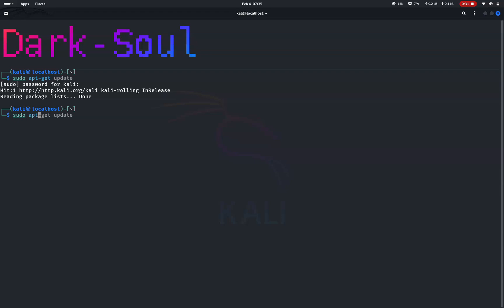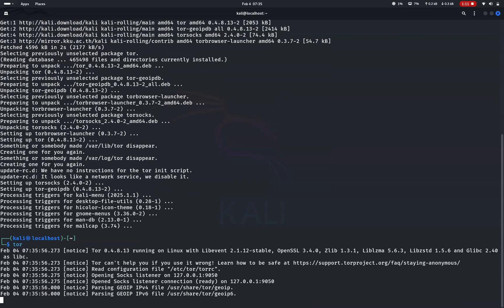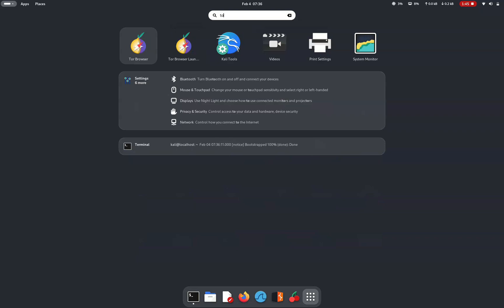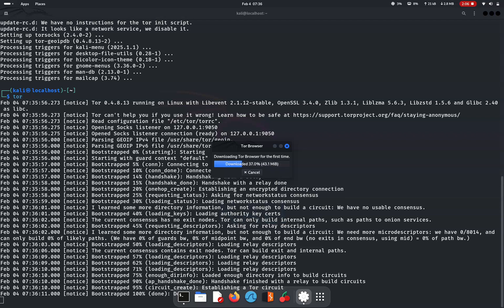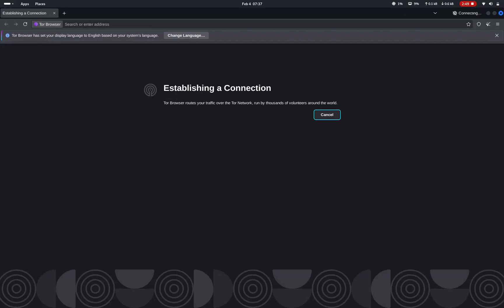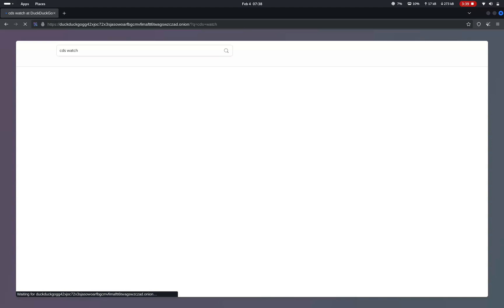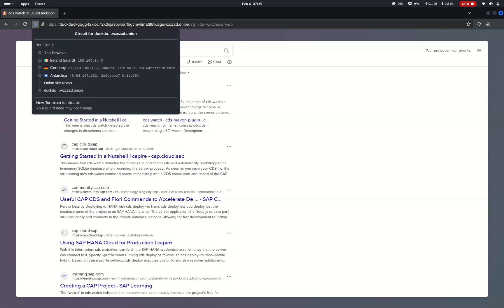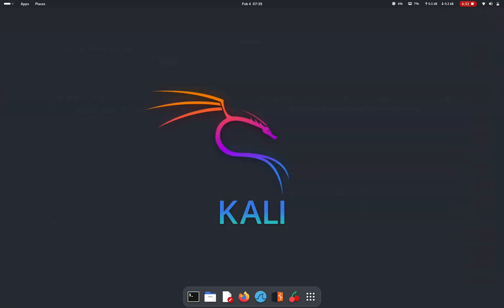How to install Tor Browser on Kali Linux 2025.1 | Easy & Fast Tutorial (2025)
Want to browse the internet anonymously on Kali Linux? In this quick tutorial, I’ll show you how to install Tor Browser in just a few simple steps! 🖥️🔍

📌 Commands Used in This Video:

sudo apt install -y tor torbrowser-launcher
tor
torbrowser-launcher

📥 Tor Browser will automatically download and verify its signature the first time you launch it. After that, you can use the same command to open Tor anytime!

⏰ Timestamps:
00:00 - Intro 🎬
00:20 - Step 1: Update Kali Linux 🔄
00:0 - Step 2: Install Tor & Tor Browser Launcher 🔧
02:10 - Step 3: Launch Tor Browser 🚀
02:30 - Step 4: Run Tor Anytime 🔄
03:18 - Outro & Next Steps 🔥